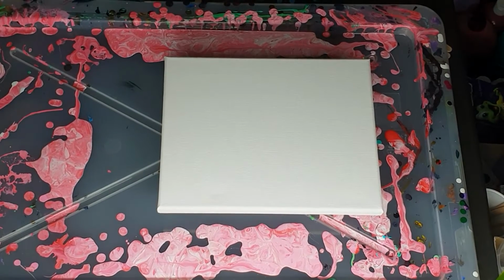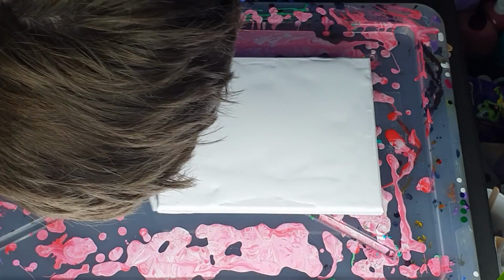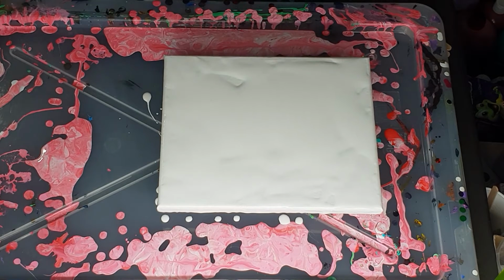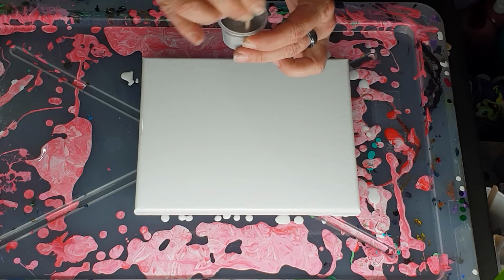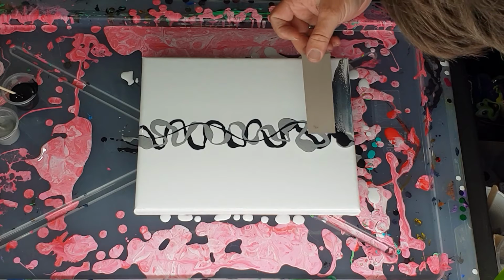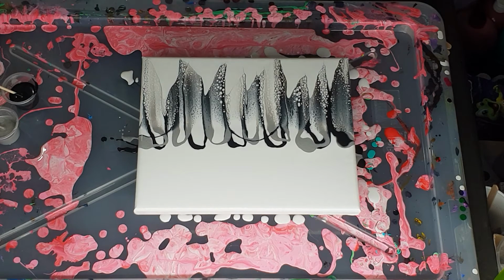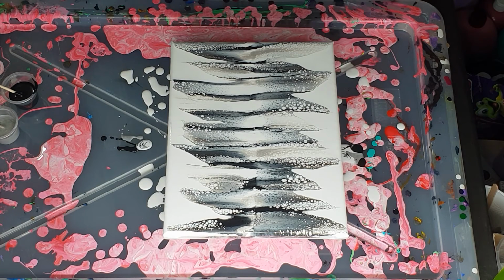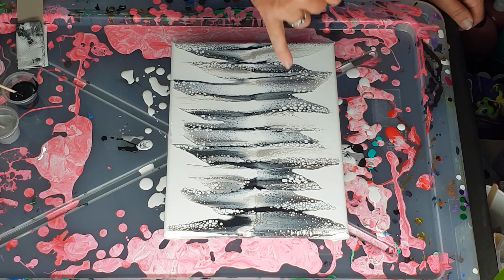#127 - mini ghost swipe test run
ghost swipe on a mini canvas to see how the colours work before i g=do a big one
eraldo di paulo base 1 part paint ti 4 parts floetrol
holcroft carbon black and silver 1 part paint to 3 parts silver
they turned out good so i will be doing a large canvas in this colour scheme

Instagram artlessordinarybybenmayo